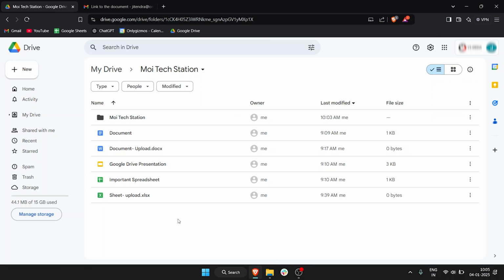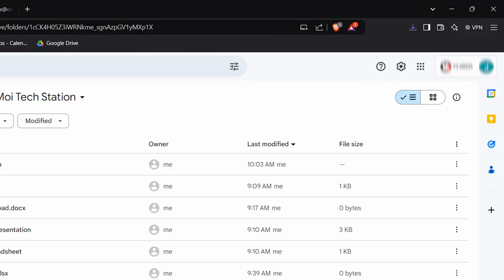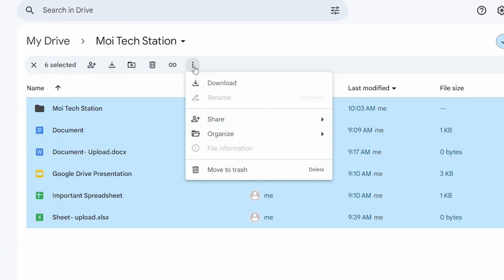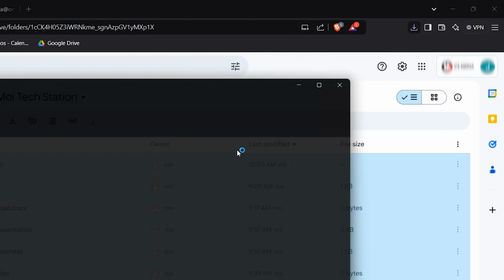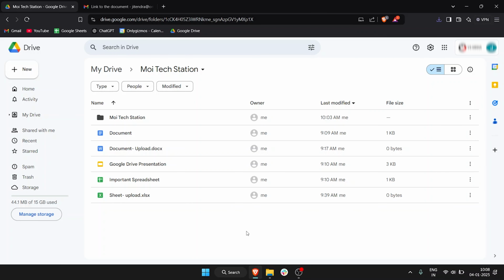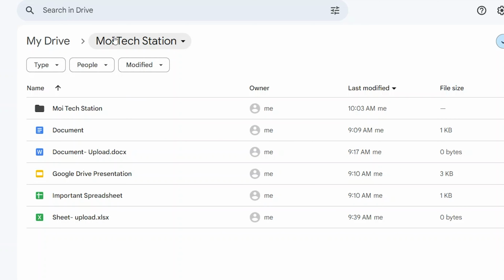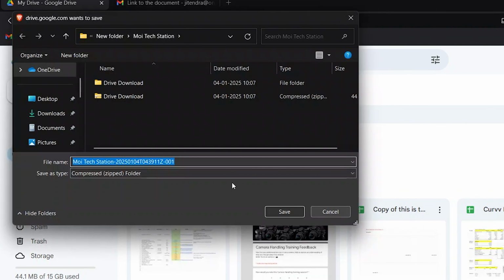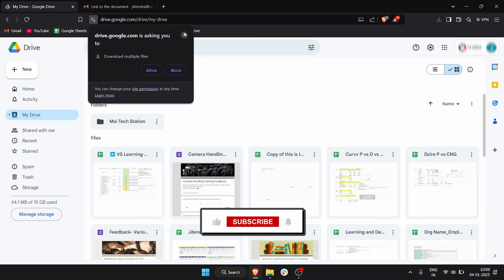Google Drive File Download - How to Download Data from Google Drive Link? Get Files in Google Drive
How to get files from Google Drive? How to download all files from Google Drive? In this video, I have explained and demonstrated the steps you can take to download your files from Google Drive. Just go to Google Drive, follow these steps, and let me know your queries or hurdles in the comments.